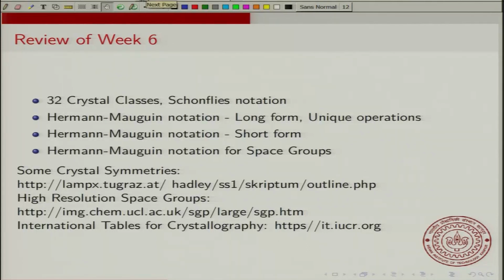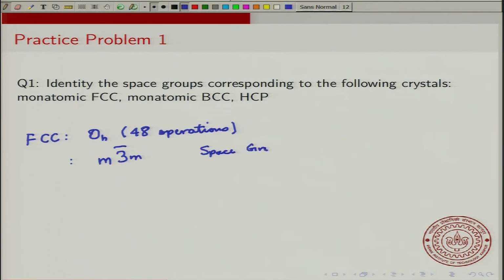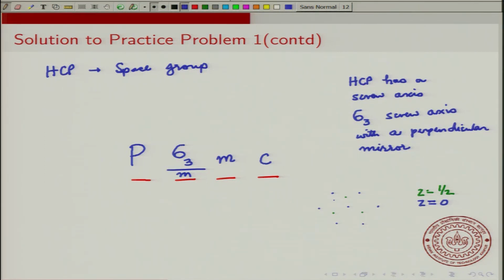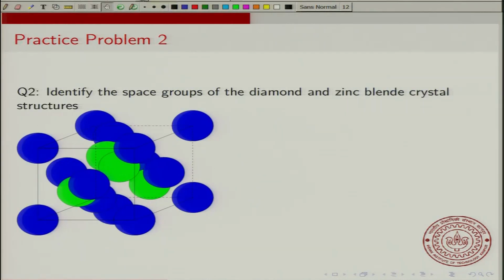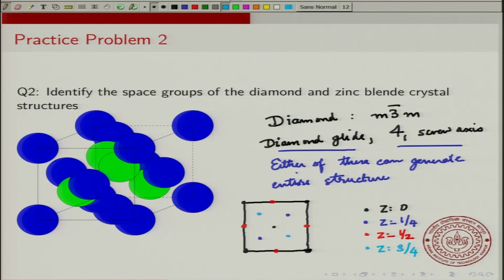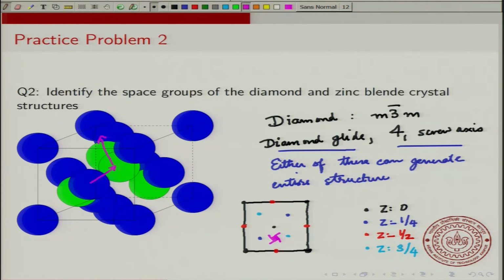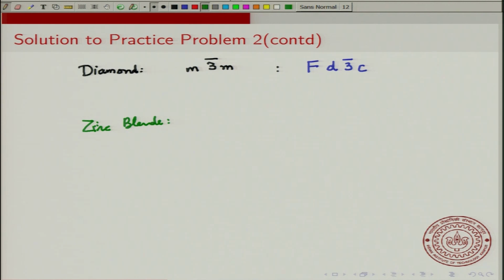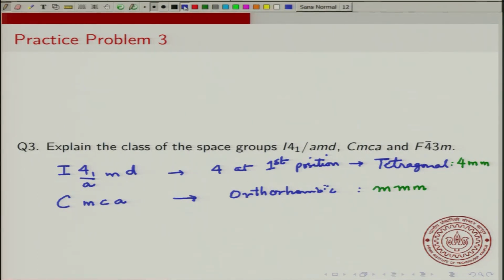noc19-cy16-Lecture 30 : Summary and Practice Problems